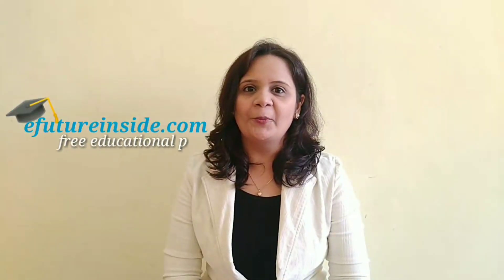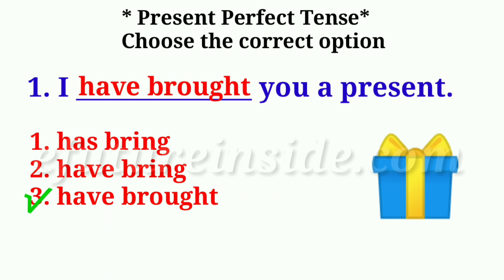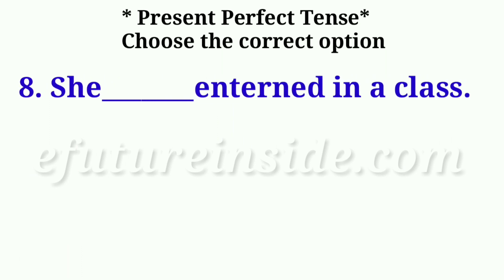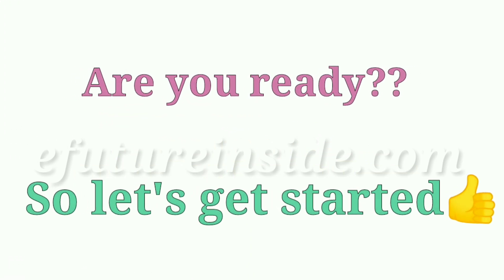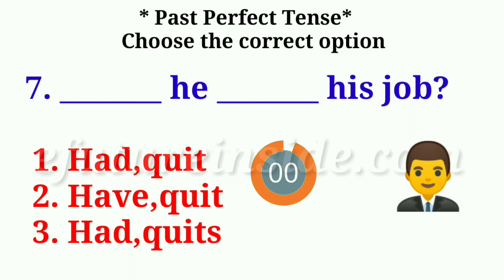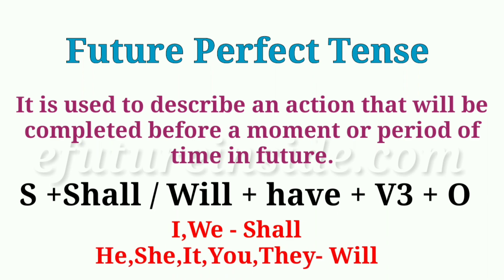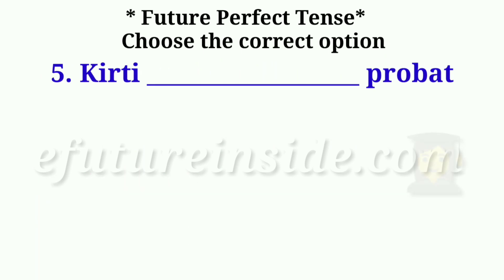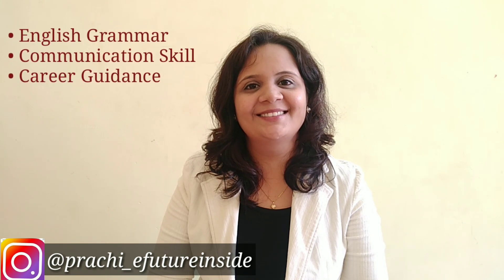Perfect Tense|Quiz|Examples|practice exercise|English grammar|test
Hello Everyone,

*This is Prachi and you are watching "efutureinside.com"*

# English grammar in Marathi , Tense , Tense in Marathi, efutureinside.com, Practice Examples, English Grammar exercise ,

In this video we will understand about basic rules of English grammar.

With the help of this video you will develop grammar awareness naturally.

Listen again and again and practice your own .this will help you with English speaking practice and build your fluency.

This is an interactive listening and speaking video. This video will help you to build your English Speaking confidence and fluency. Each pattern and sentence is illustrated for better understanding.

Have fun growing your grammar and vocabulary like never befor.

*Speak English Now.*

For Regular Practice Video :

And Press Bell🔔

*Watch Part of speech video English Grammar*👇

♦तुम्हालाही उत्तम इंग्रजी बोलायला शिकायच आहे का? *💯% Free*♦

*तुम्हालाही इंग्रजी व्याकरण खुप अवघड वाटतं...??*
चला तर मग शिकूया इंग्रजी सहज सोप्या पद्धतीने‼

60% लोकांना अजूनही confusion आहे की verb चा 1st फॉर्म कधी वापरायचा 2nd form कधी वापरायचा..?एकदा विडियो बघितल्यावर सगळा गोंधळ दूर होईल... step by step video's बघा👇
*Free English Grammar Lessons*
learn English like never before.

*🔹Part-5*Present Continuous Tense-चालू वर्तमान काळ*

*🔸Part-6|Past Continuous Tense-चालू भूतकाळ*

*🔹Part-7|Future Continuous Tense-चालू भविष्यकाळ*

*🔸Part-8|Present Perfect Tenses-पूर्ण वर्तमान काळ*

*🔹Part-9|Past Perfect Tense-पूर्ण भूतकाळ*

*🔸Part-10|Future Perfect Tense-पूर्ण भविष्य काळ*

*🔹Part-11|Present Perfect Continuous Tense-चालू पूर्ण वर्तमान काळ*

*🔸Part-12|Past Perfect Conti nuous Tense-चालू पूर्ण भूतकाळ*

*🔹Part-13|Future Perfect Continuous Tense - चालू पूर्ण भविष्य काळ*

*तुमच्या facebook ,Whatsupp वर शेयर करा म्हणजे जास्तीत जास्त विद्यार्थ्यांन पर्यंत पोहचेल आणी त्यांना Free मधे घरिबसून सहज सोप्या पद्धतीने उत्तम इंग्रजी शिकता येईल...धन्यवाद*🙏🏻